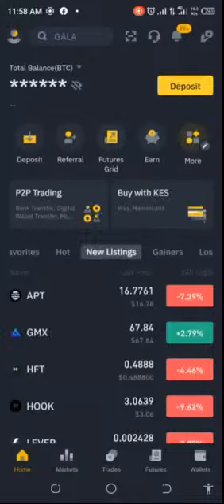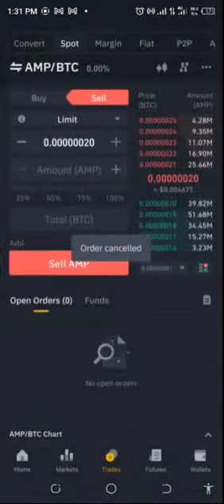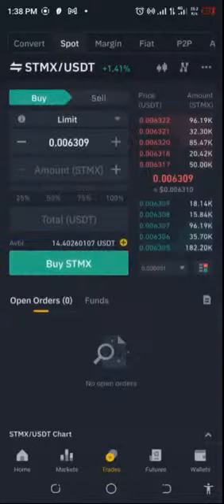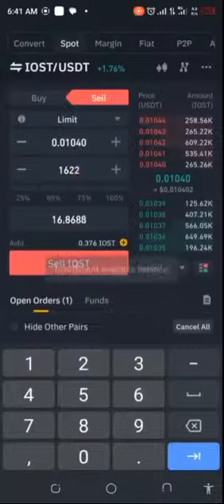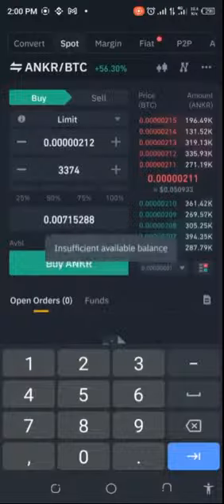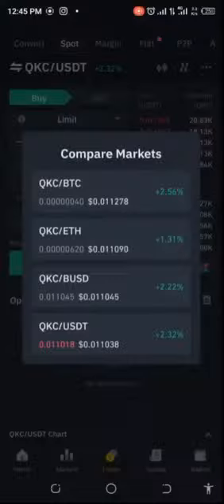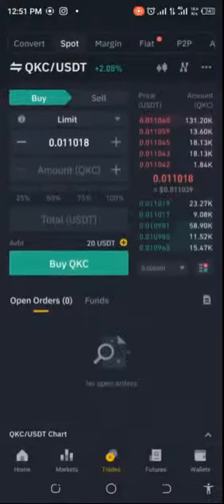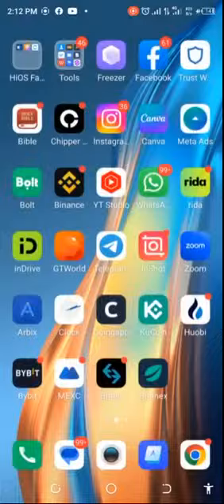🤑 Profitable Triangular Arbitrage Live Trade Tutorials